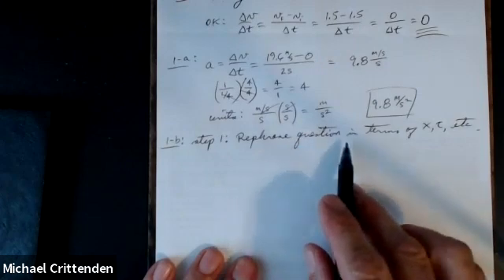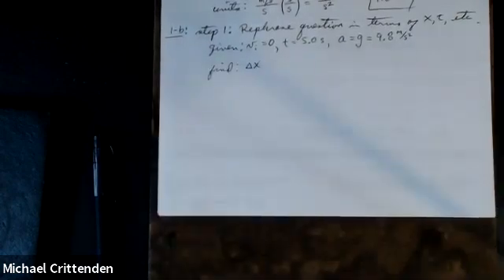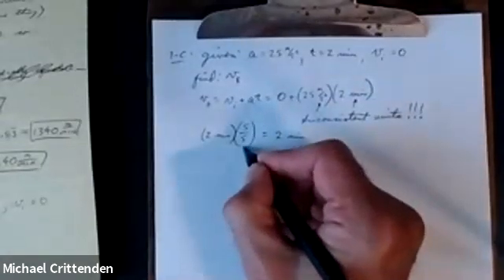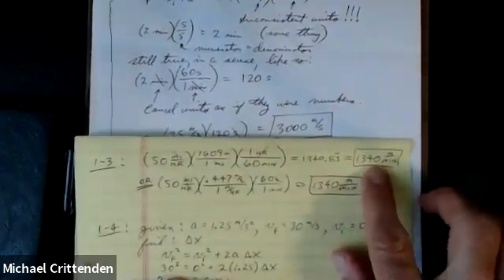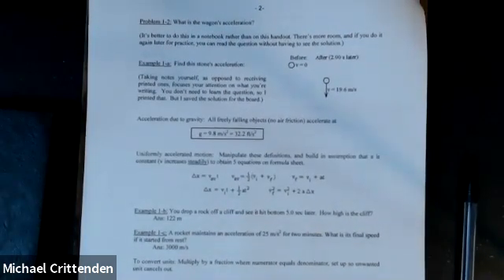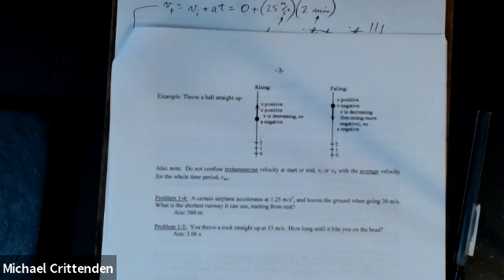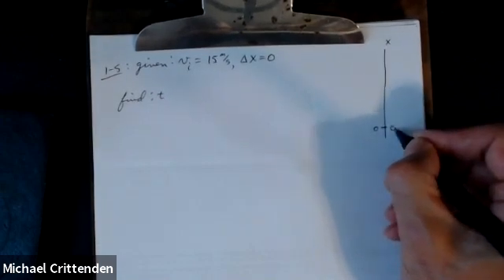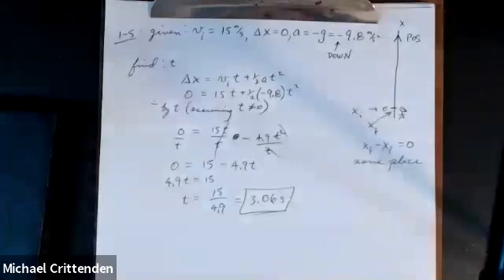PHY 121 Sec 1 Part 2 of 2